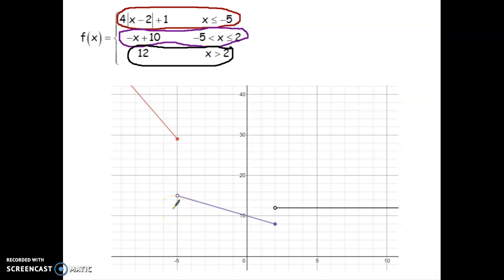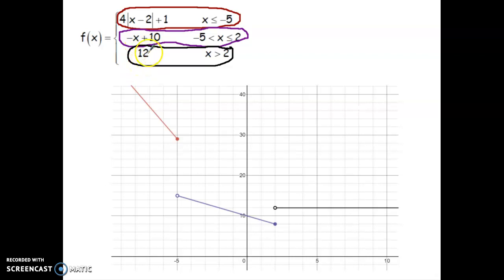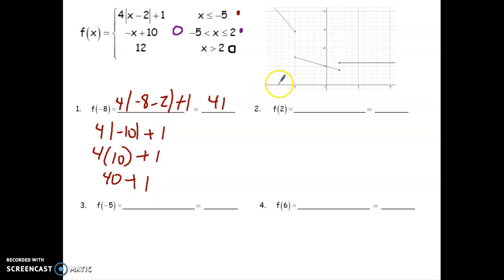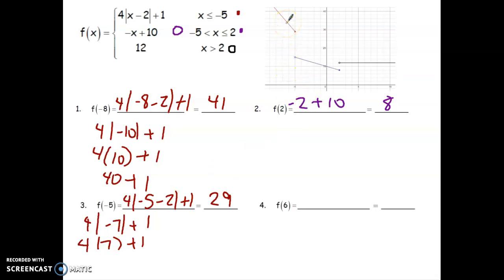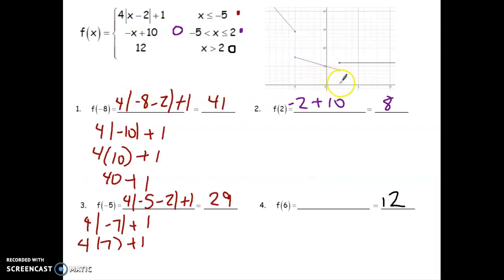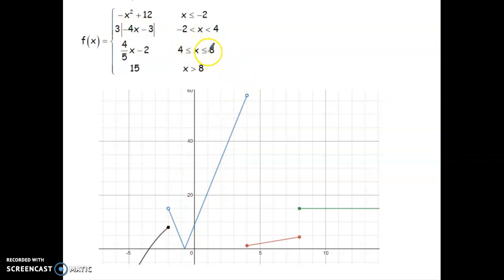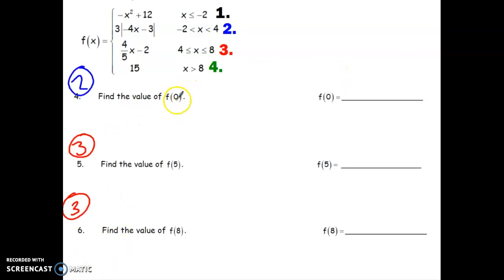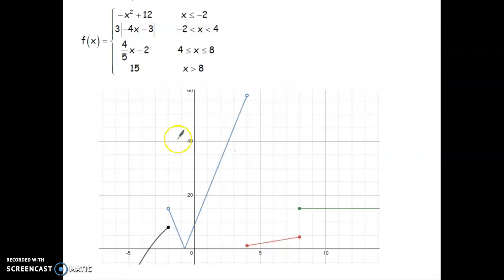A2 U1L4 (Part 1) Reading PieceWise Functions